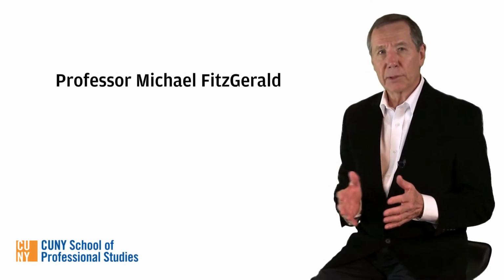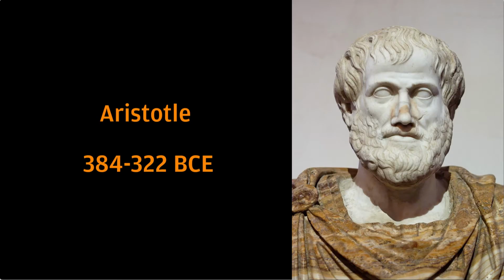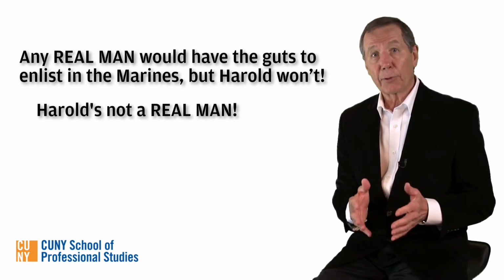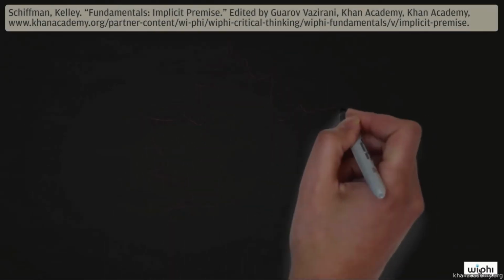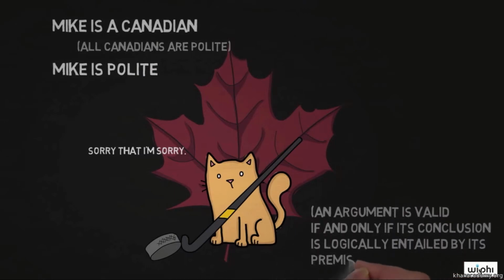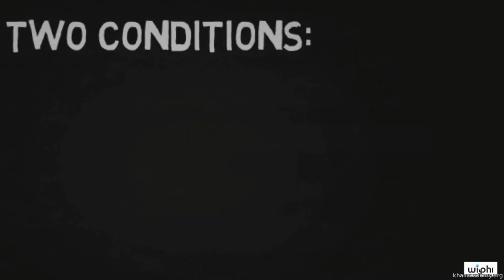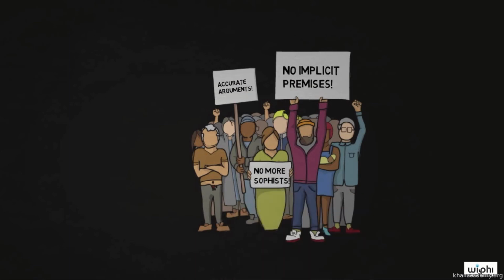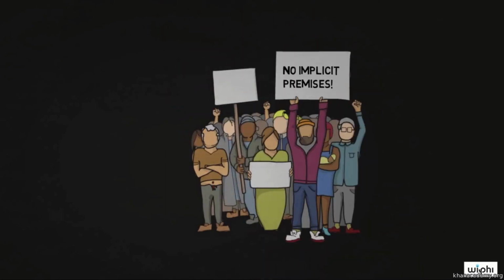Unit 3.2: Missing Premises and Conclusions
A brief discussion of role that missing premises and conclusions play in arguments, and the necessity of making them explicit in standard format argument reconstruction.